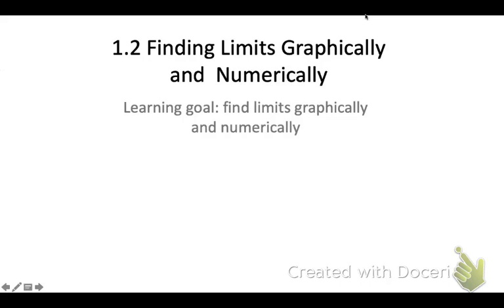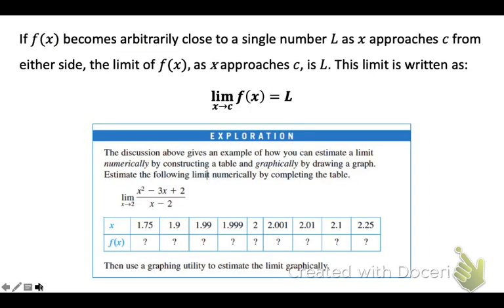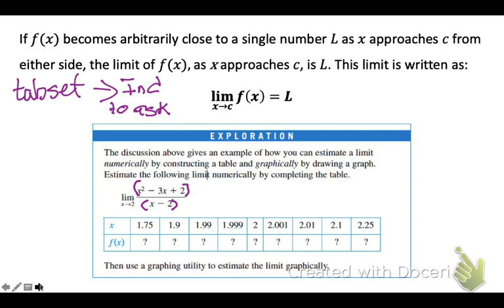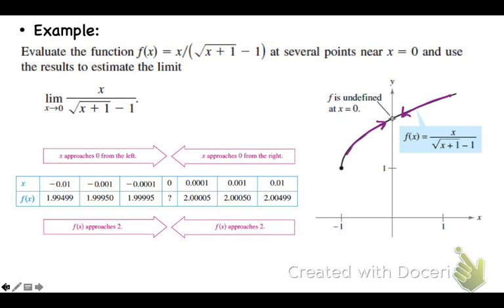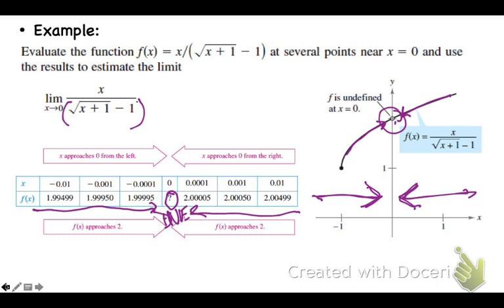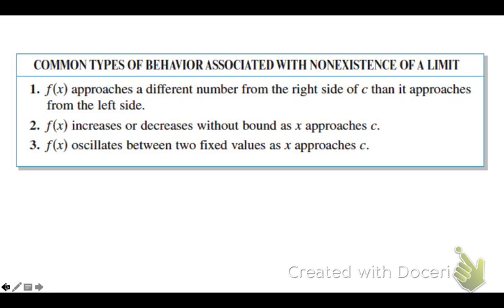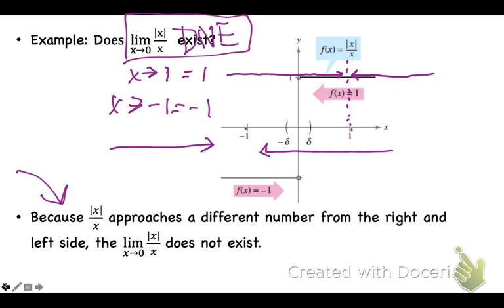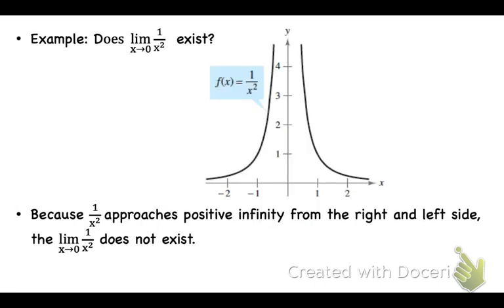Calc 1.2 9:14:21